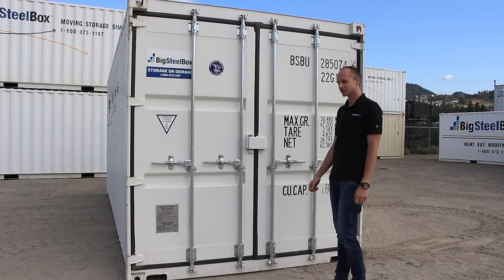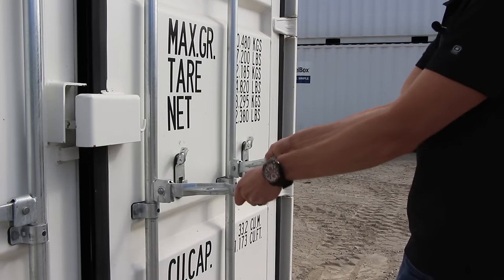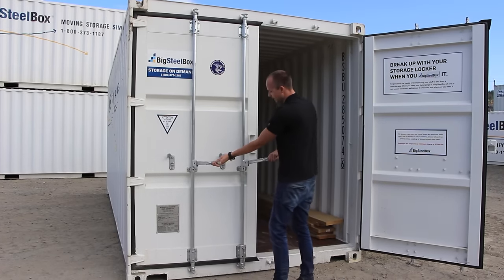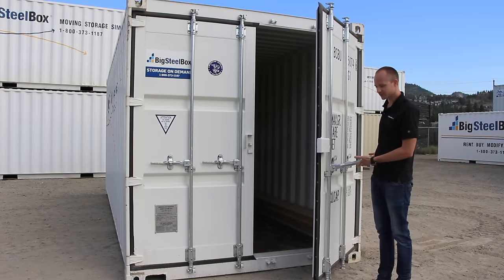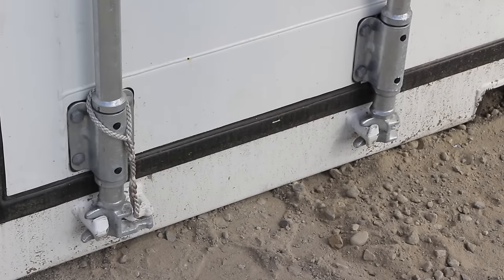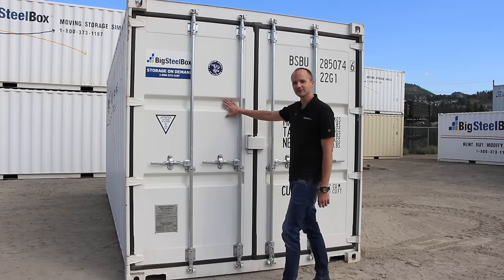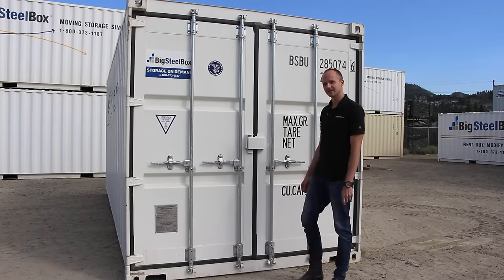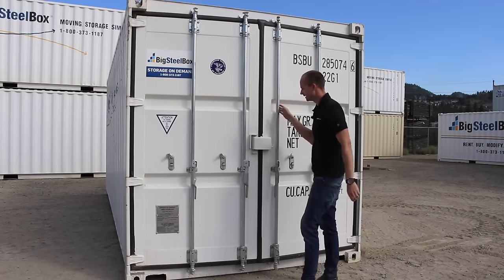How to Open & Close a BigSteelBox Shipping Container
There’s definitely a “right way” to open and close shipping container doors, and it’s pretty easy to do when you know how.

This video offers the do's and don'ts of opening a BigSteelBox shipping container in under a minute!